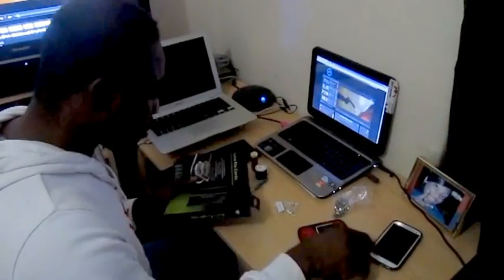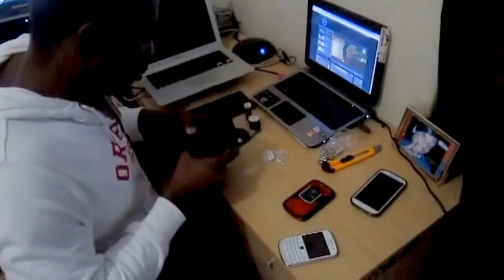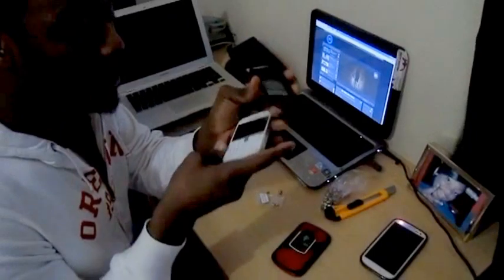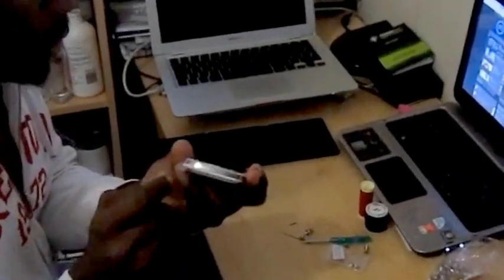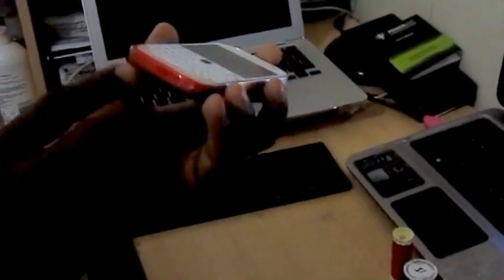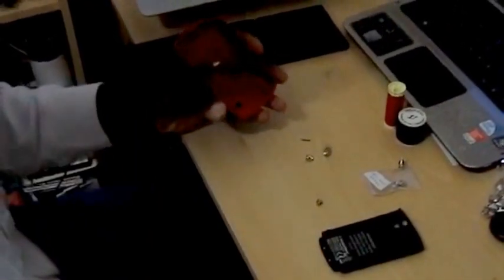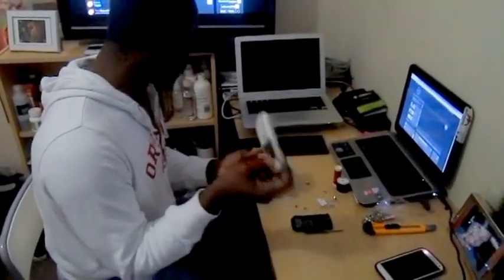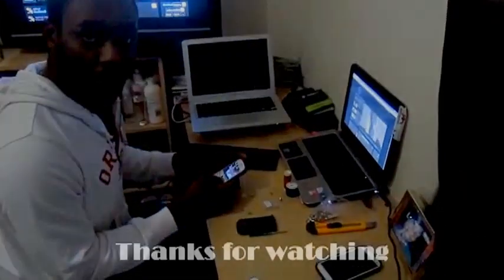How to make Bold 9900 wireless charger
Please ensure you follow the guidelines properly, and it should be fine. Sorry for the video quality, its my first video on "HOW TO"... Feel free to post comments and ask any question if unclear.